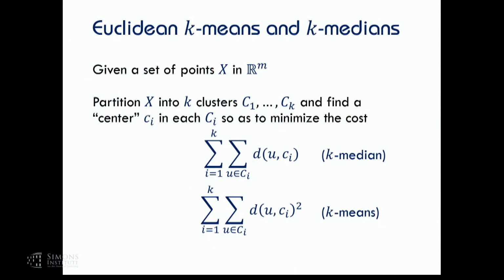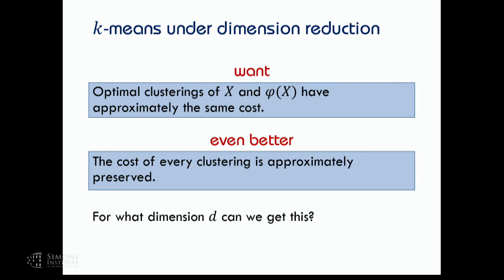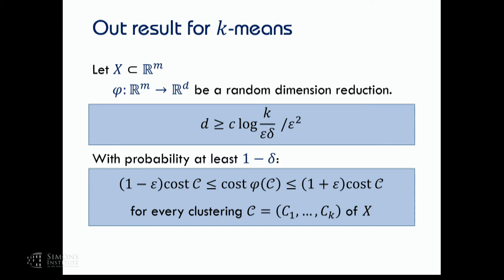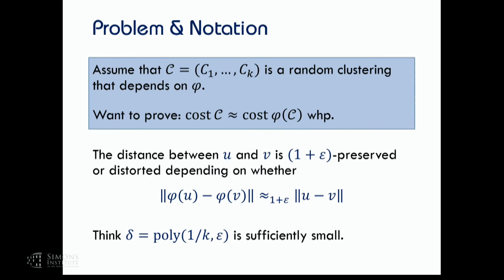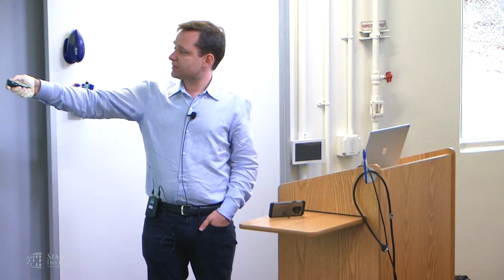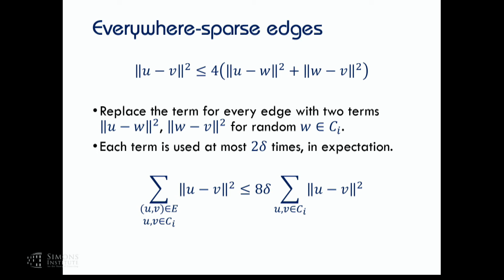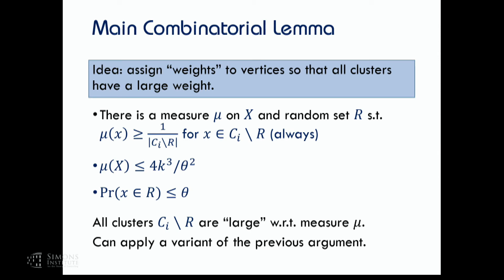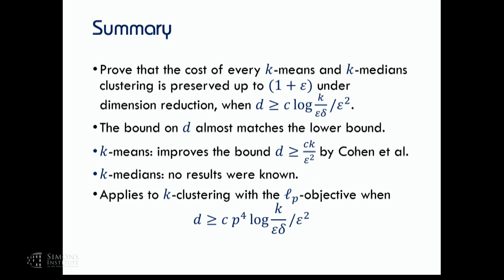k-means and k-medians under Dimension Reduction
Yury Makarychev (Toyota Technological Institute at Chicago)